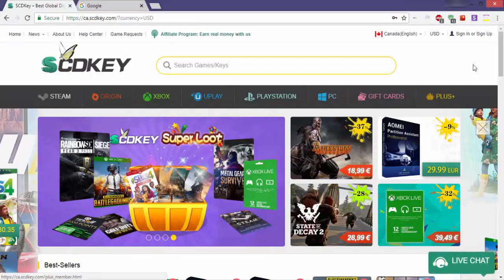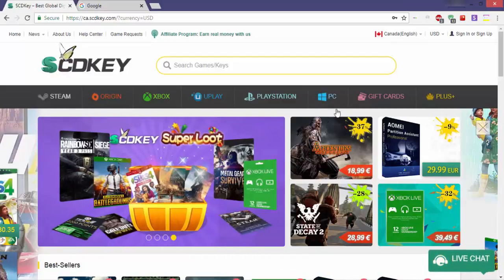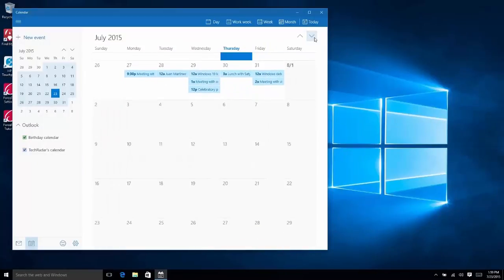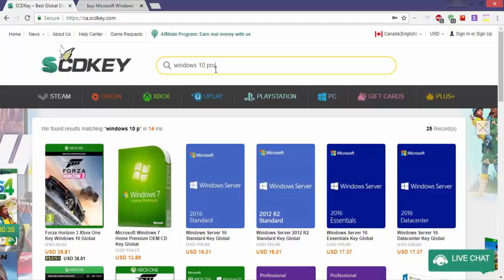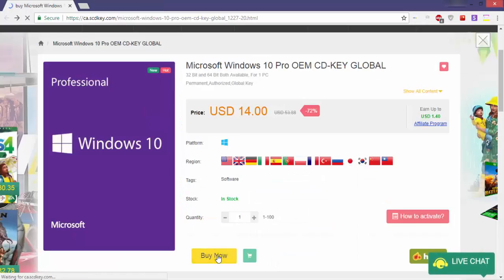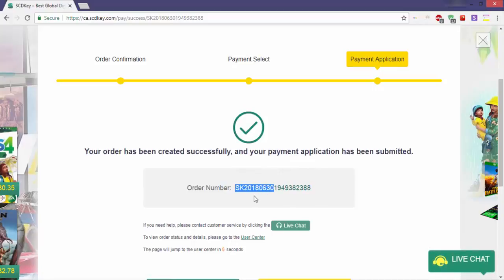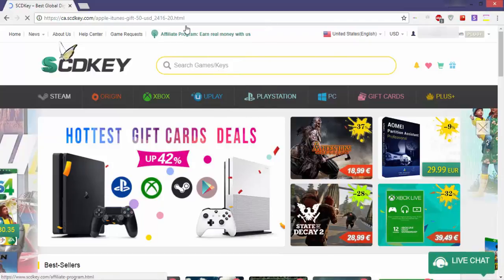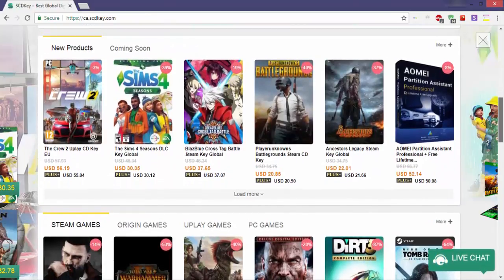How To Buy Windows 10 Pro OEM Key For $12 - %100 Works!!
How To Buy Windows 10 Pro Key and activate it, how to buy apple itunes gift card. the best site for buy games and softwares.

OTHER VIDEOS TO WATCH :

GALAXY S10 - THE FUTURE IS HERE!